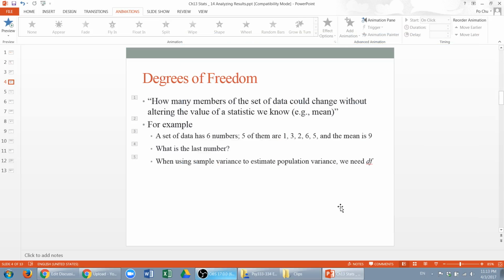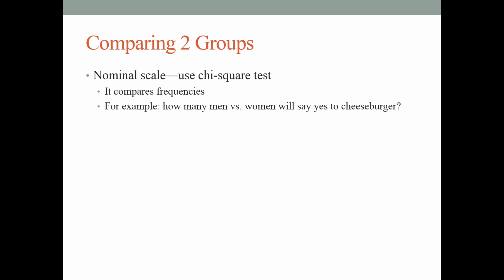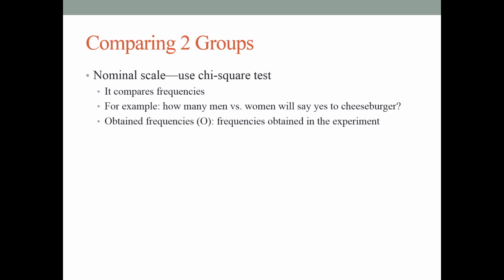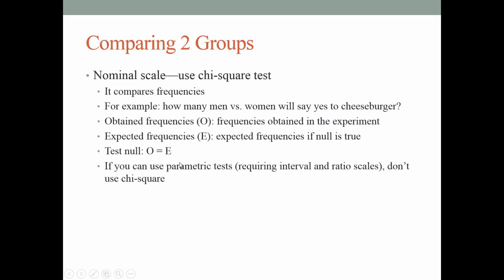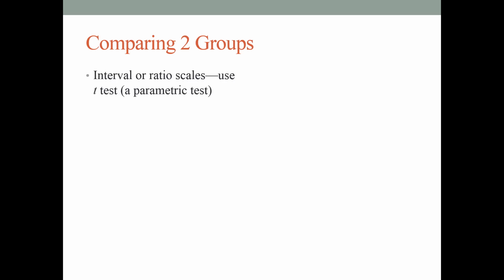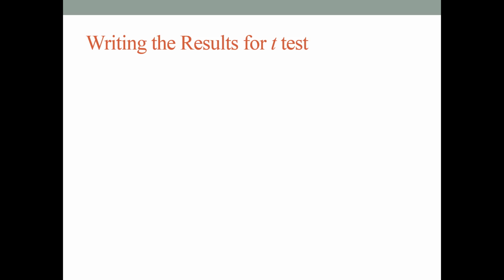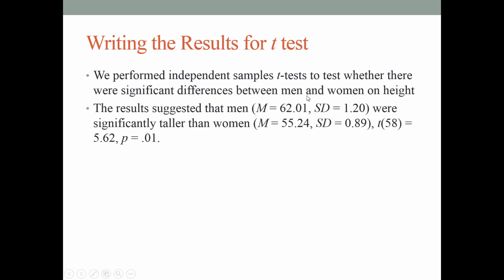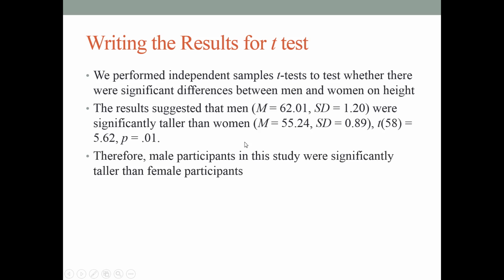Statistics for Experimental 03